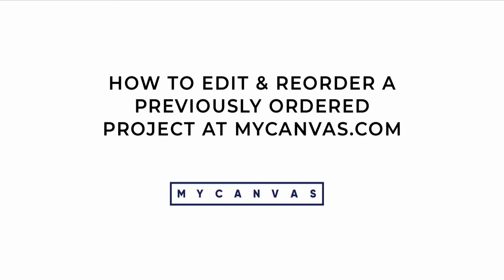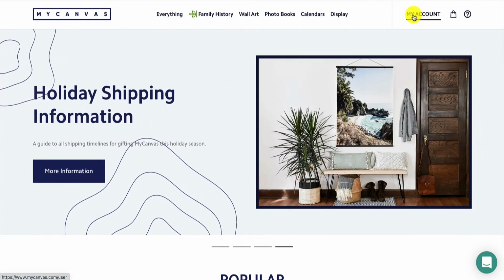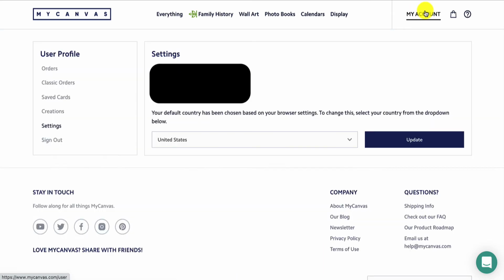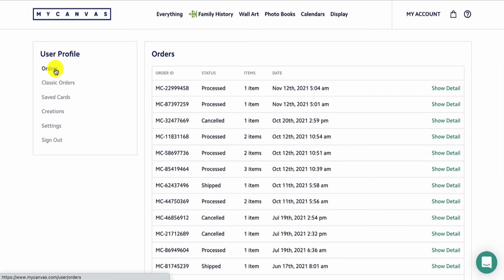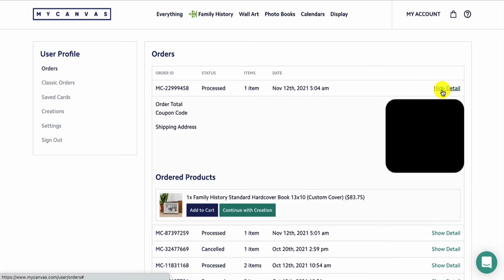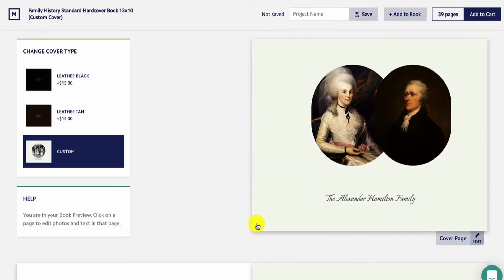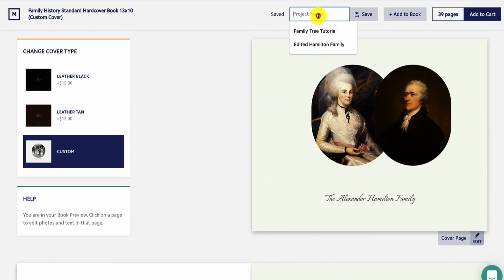How to Edit and Reorder a Previously Ordered Family History Project - MyCanvas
Here's a step-by-step guide on how you can create a copy of your previously ordered Family History Book, Poster, or Calendar to continue editing and reorder.